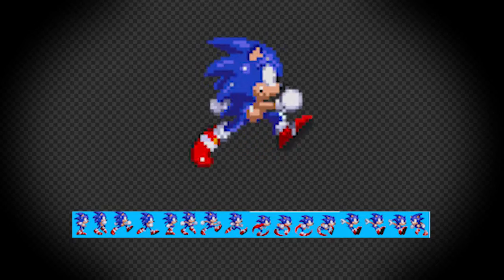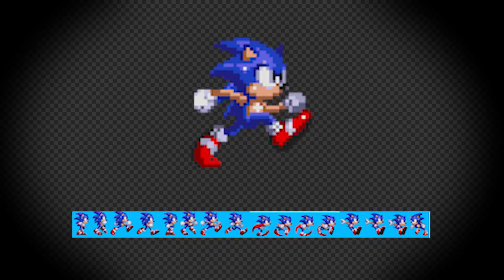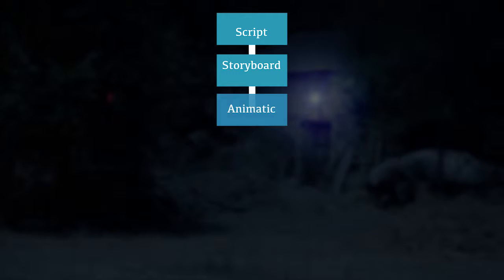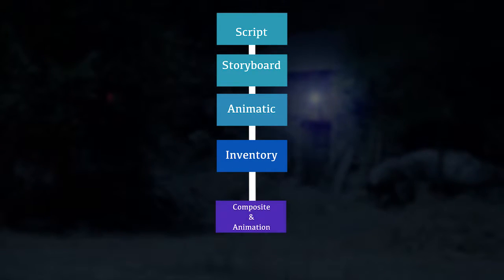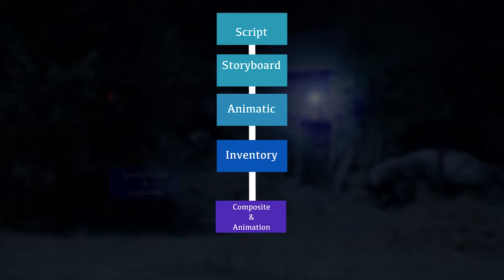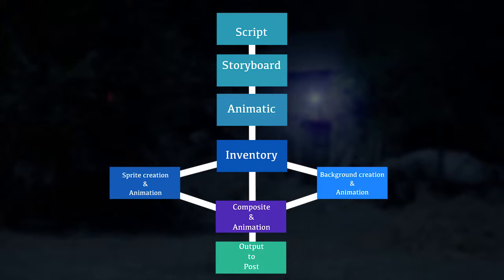Megan In Vegas - Animation pipeline explanation